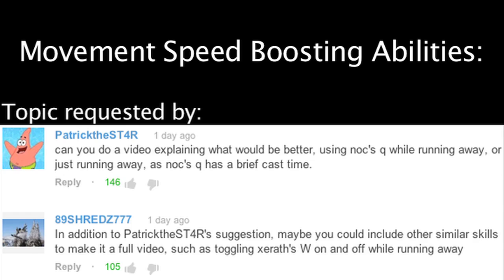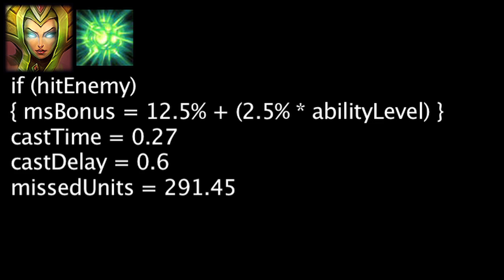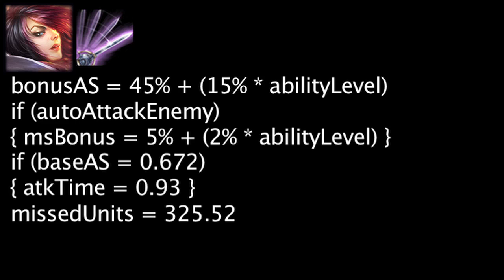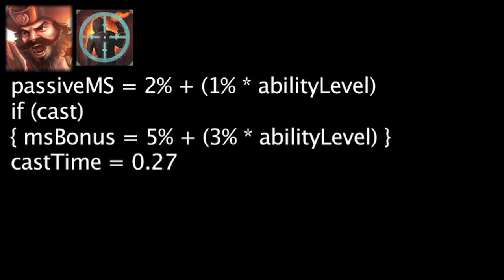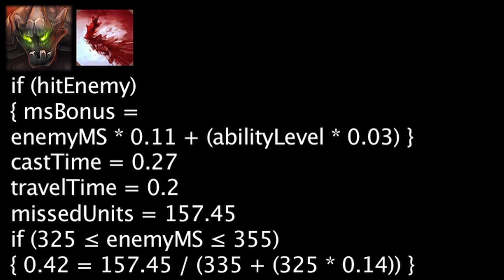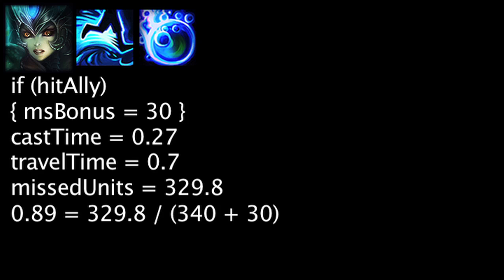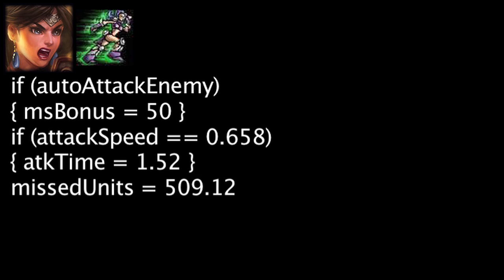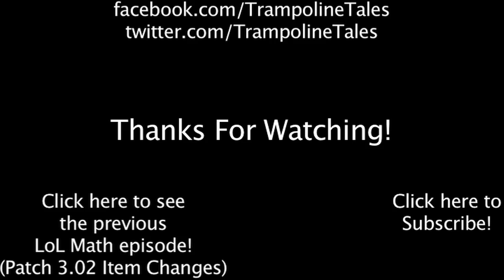LoL Math - Movement Speed Boosting Abilities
Today we calculate when it's worth it to use a movement speed boosting ability with a cast-time, as opposed to just moving at a normal rate.